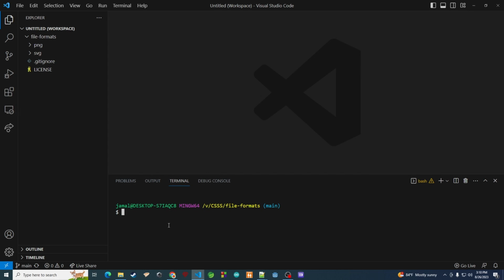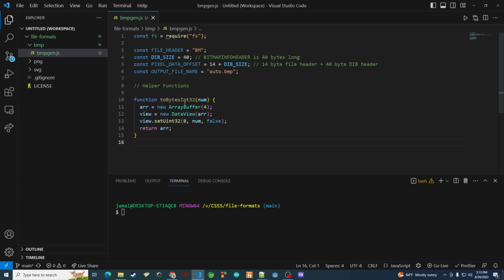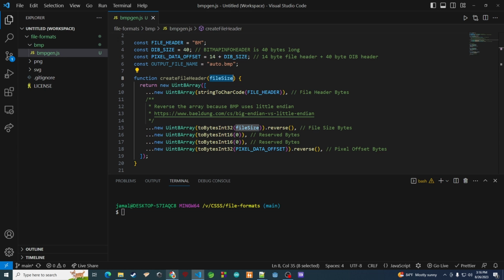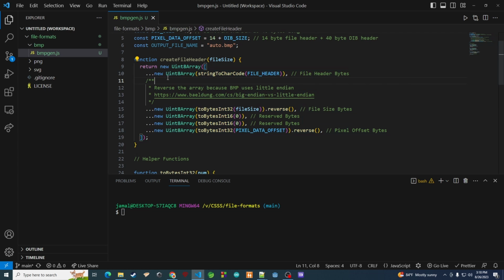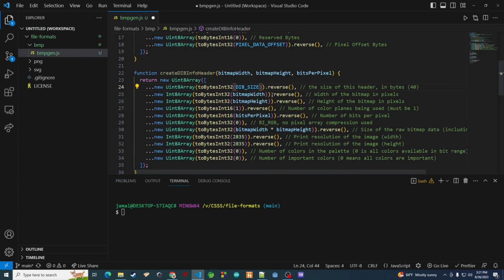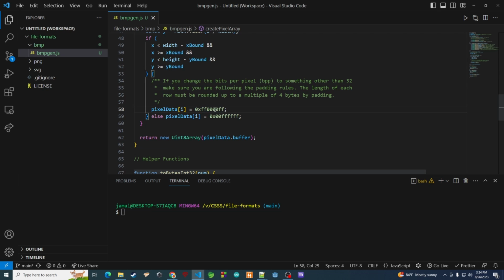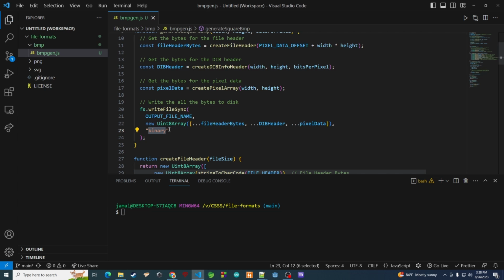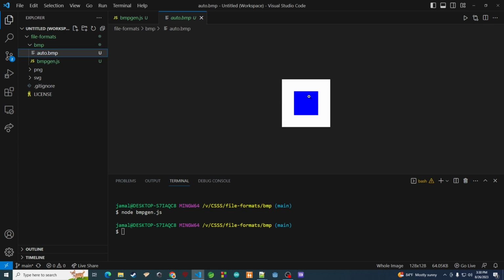How To Code A BMP Generator - Implementation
In this video we code a very simple BMP generator.  We learn how to use our generator to create an image of a blue square.